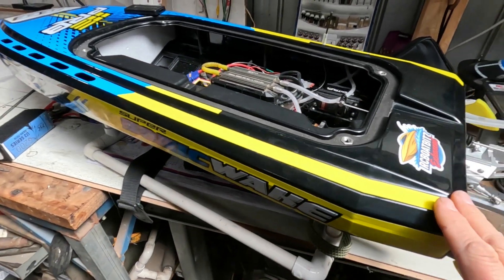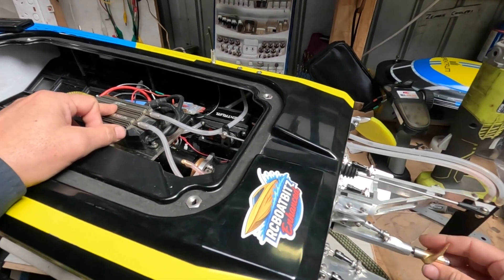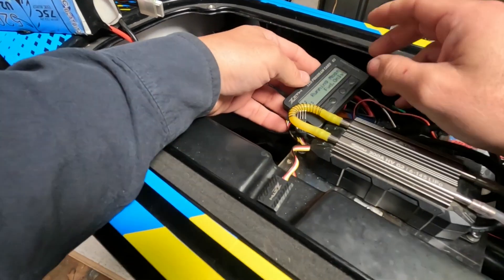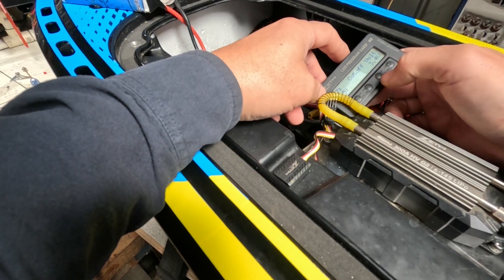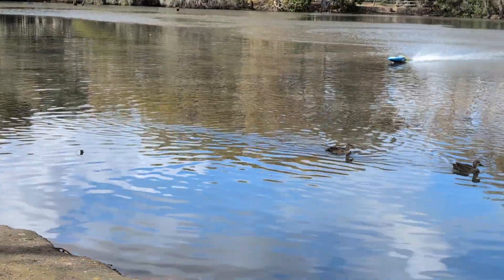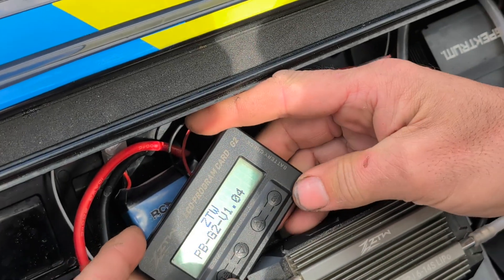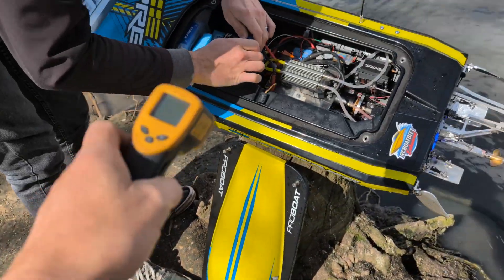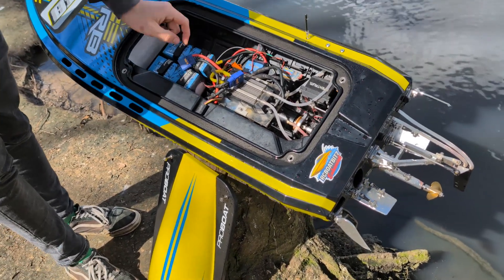RC Boat Timing comparison on ZTW 300a ESC Speed Control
Proboat Supersonicwake 48 fitted with ZTW 300a esc/TP4090 730kv motor/5514 cnc prop
I cant say we noticed much difference between the settings, but zero degrees is where it will stay